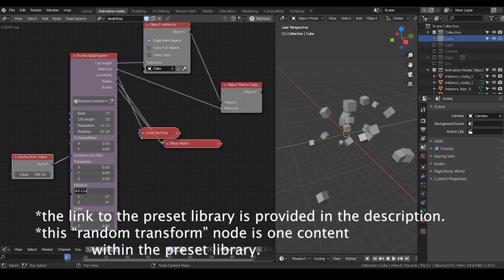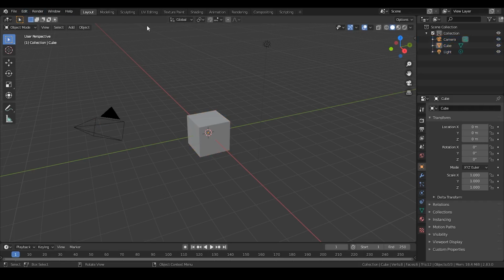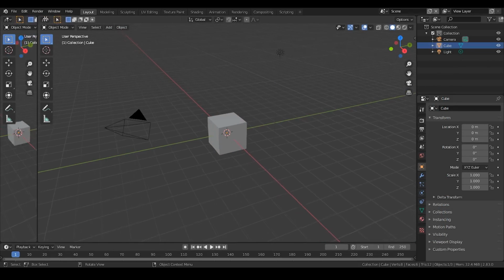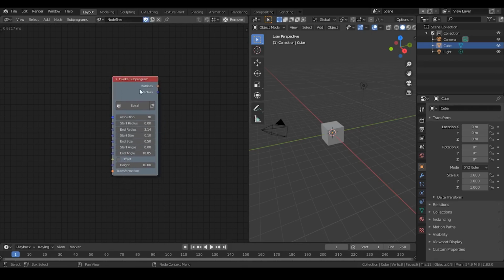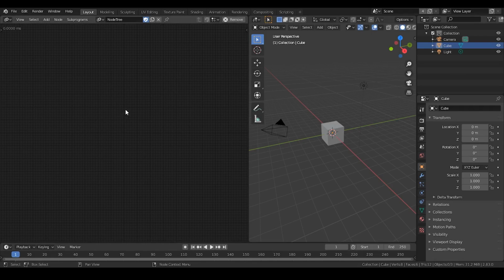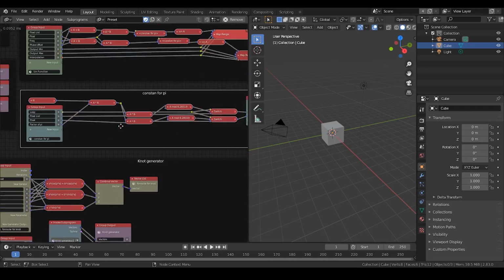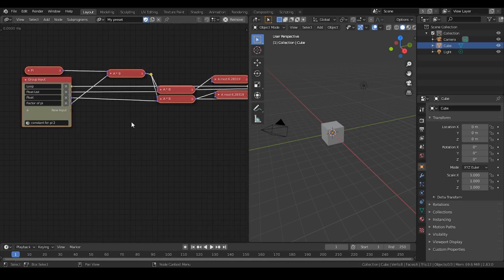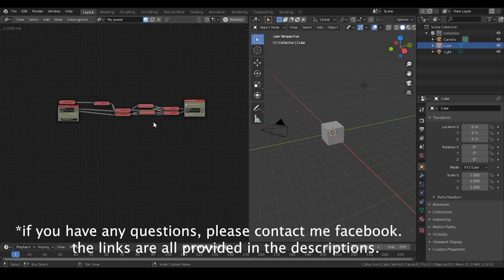[Tut] Free Preset library release V1.2 - blender animation nodes; AN-preset